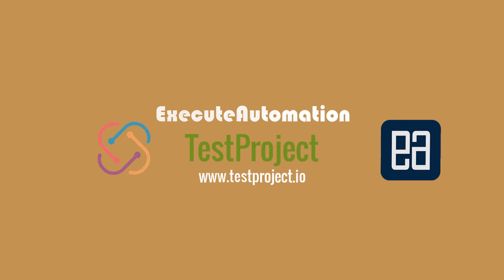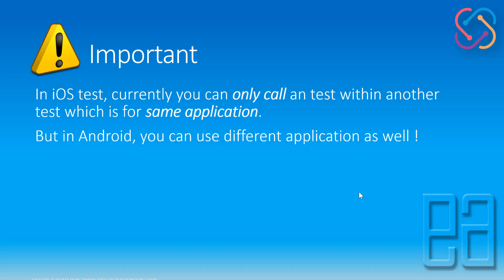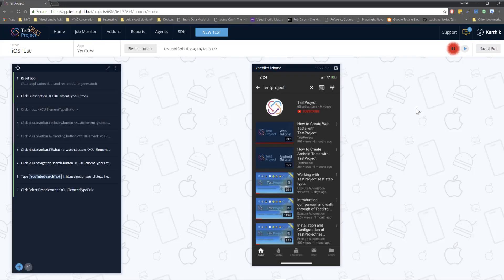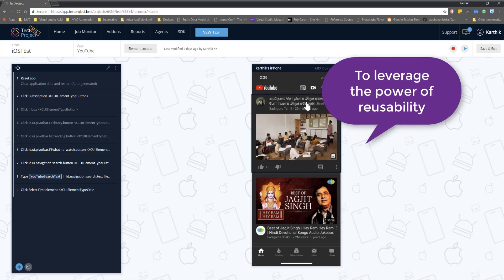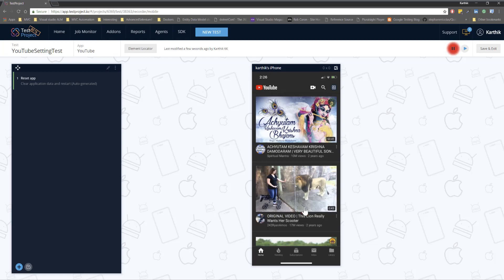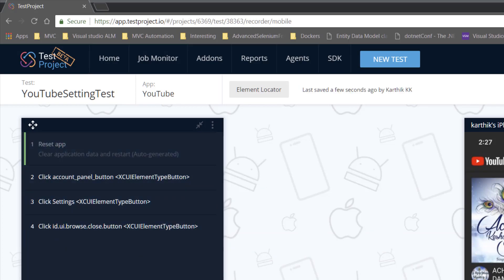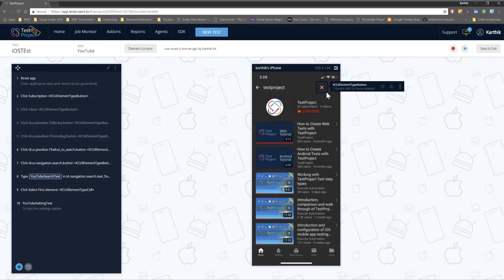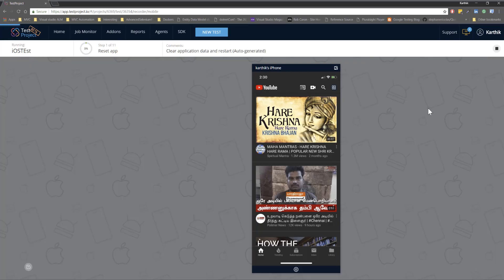Calling Test within Test with TestProject for Mobile automation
In this video, we will discuss how we can call a test within another test with TestProject for an iOS-based application.